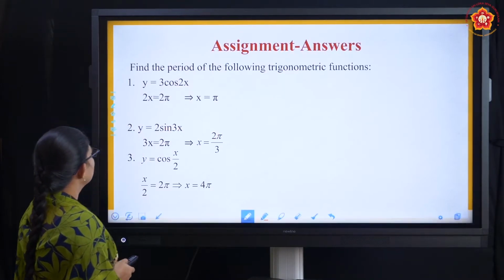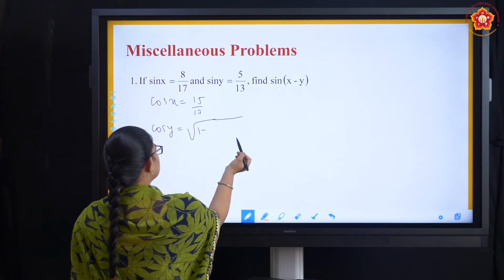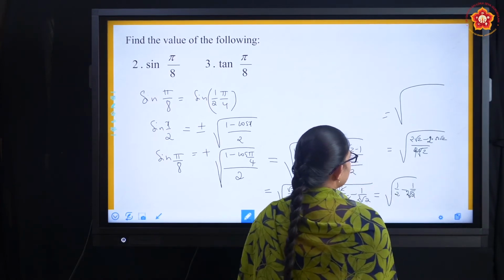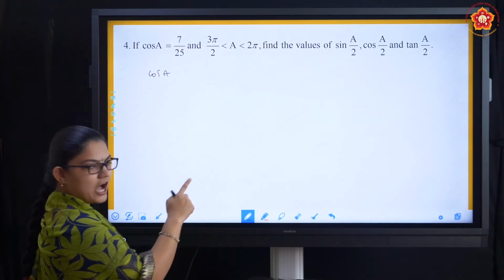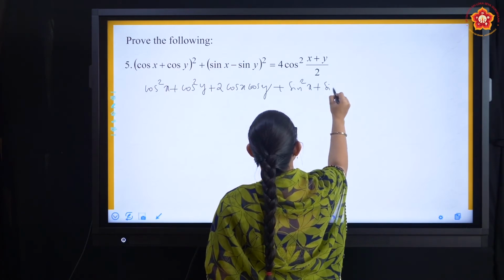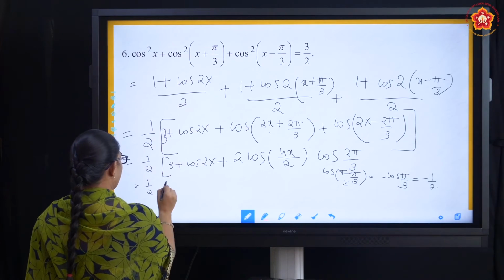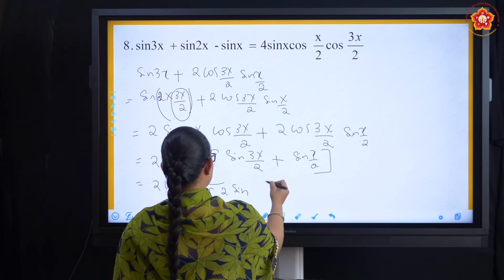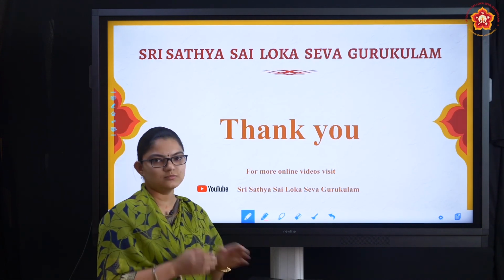I PUC|Science|Mathematics|Trigonometric Functions|Ms. Annapoorna|Part 13 of 15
Lesson ID: 1171
Grade:  I PUC
Stream:  Science
Subject:  Mathematics
Chapter Name:  Trigonometric Functions
Topic Name:   Miscellaneous Problems - 1
Part 13 of 15